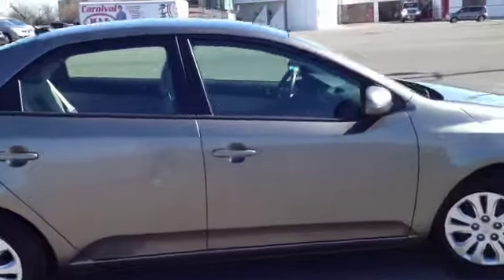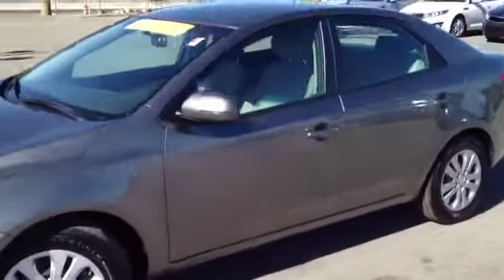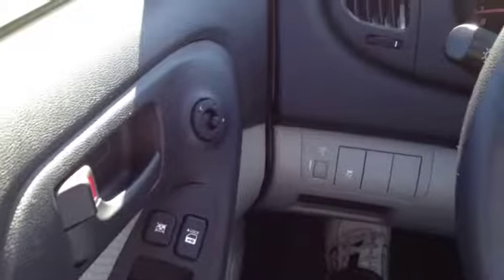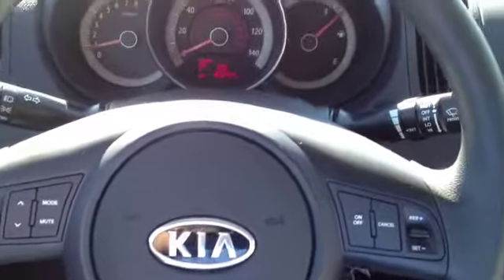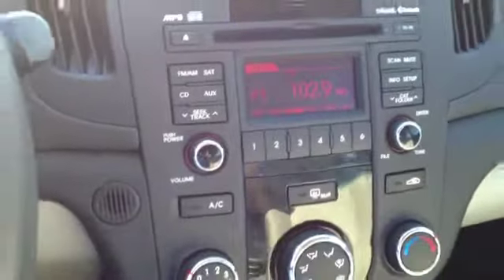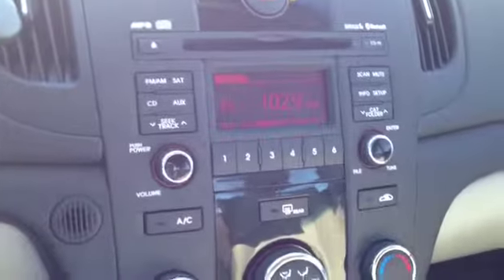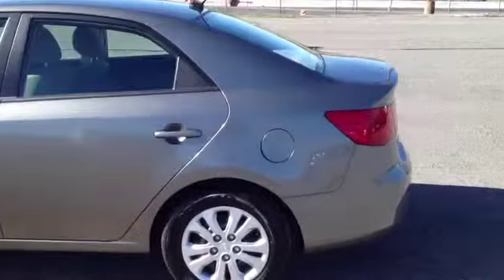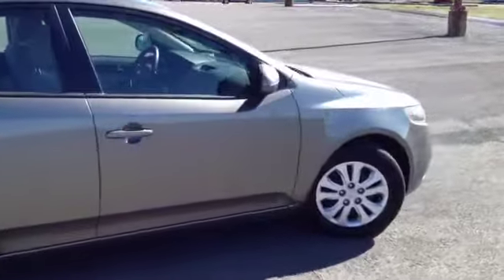2011 Kia Forte 4dr Sdn Auto EX 4 Door Car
This is a 2011 Kia Forte 4dr Sdn Auto EX 4 Door Car Front Wheel Drive with 6-Speed A/T transmission Silver[Titanium Metallic] color and Stone interior color.  This video is recorded and uploaded by cDemo Mobile Inspector.                                                         Detailed vehicle info with more photo(s) is available